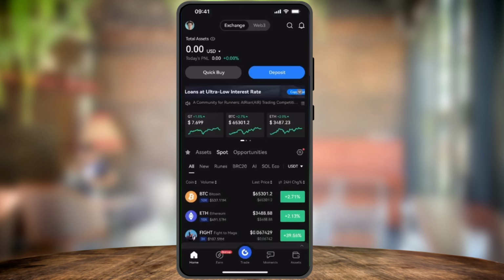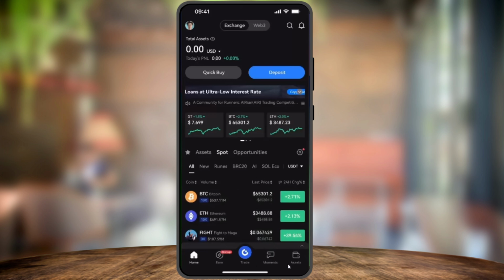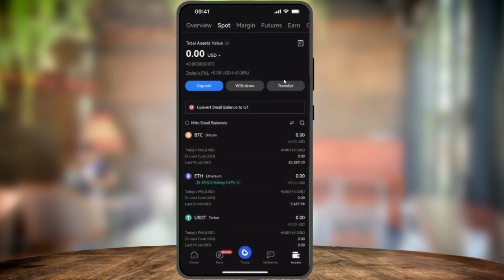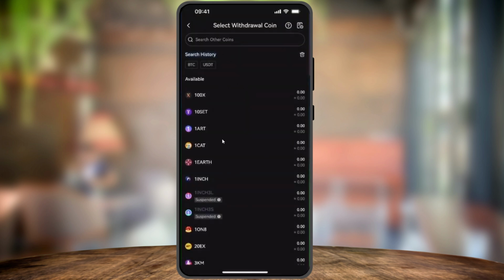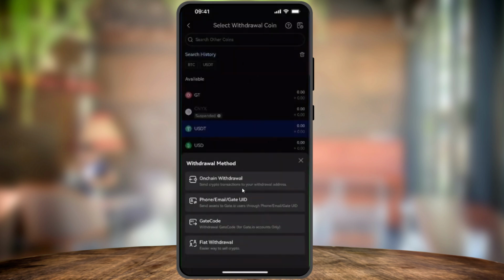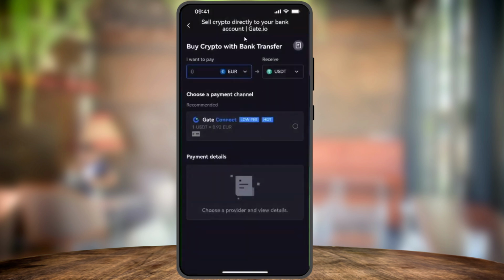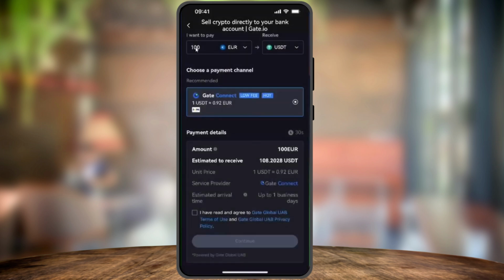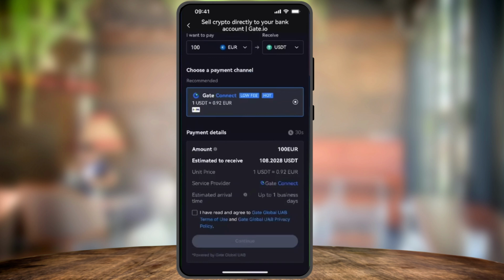HOW TO WITHDRAW MONEY FROM GATE IO TO BANK ACCOUNT 2025! (FULL GUIDE)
In this video, learn how to withdraw money from Gate.io to your bank account quickly and safely. We’ll walk you through the entire withdrawal process, including verifying your identity, converting your crypto to fiat, and transferring funds directly to your bank. Whether you’re a beginner or experienced trader, this easy guide will help you avoid common mistakes and fees.